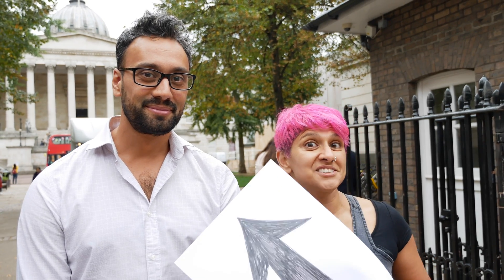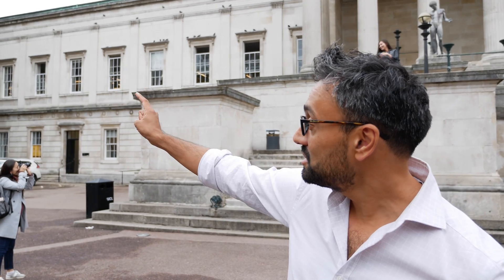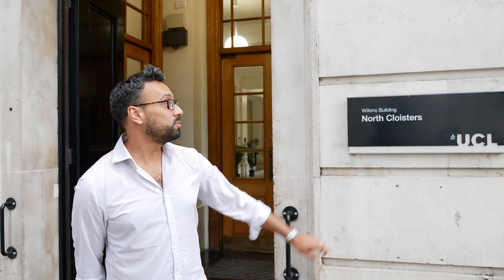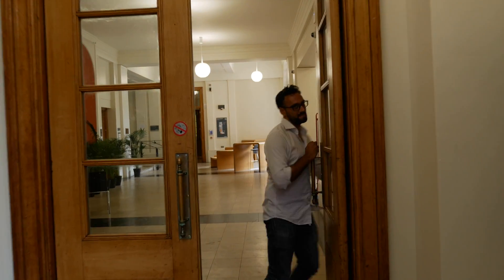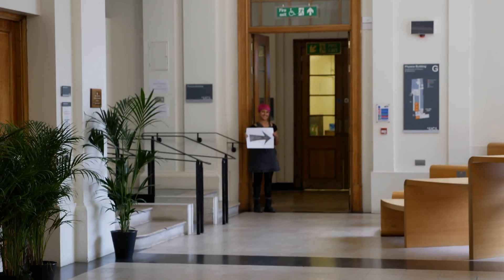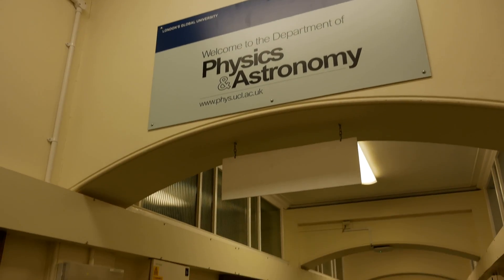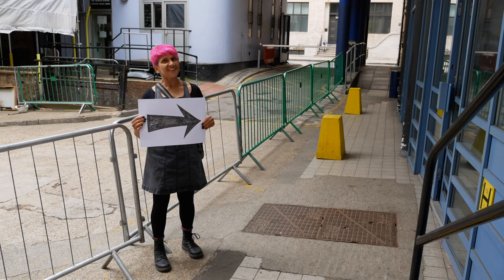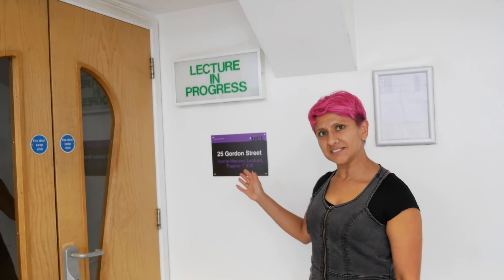How to get to UCL Physics and Astronomy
Welcome to our new students. This video shows you how to get to the Department of Physics and Astronomy and also the Harrie Massey Lecture Theatre from the Main Entrance of UCL.